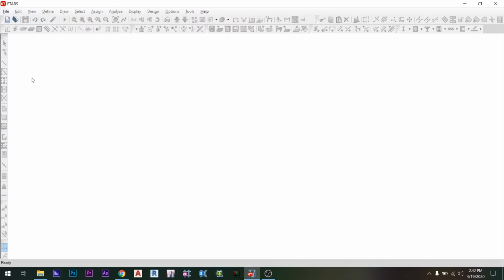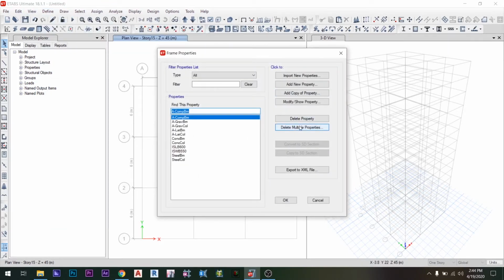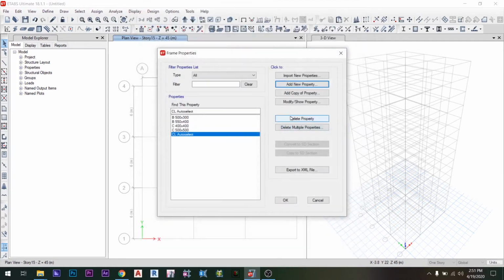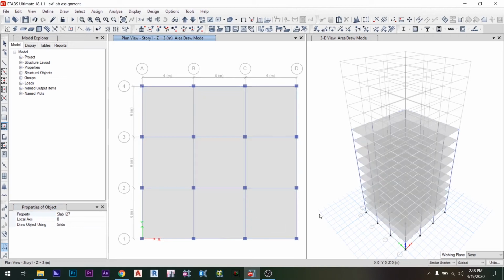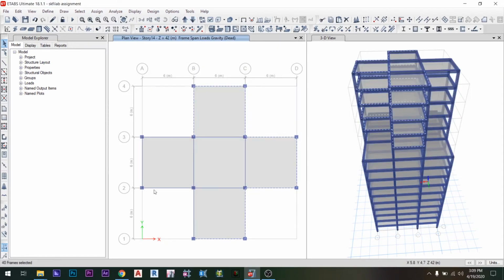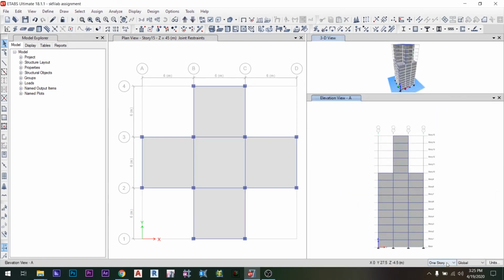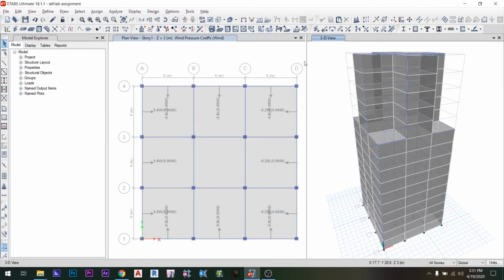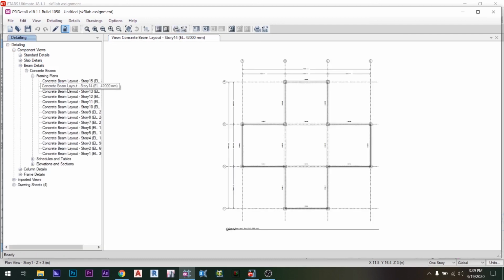Tall Building Design - Project assignment for Skyfi Labs online course - by Poojan Mistry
This video is made by Poojan Mistry of Swarnim Institute of technology as part of the final assignment of Tall Building Design course from Skyfi Labs. The Tall Building Design online video tutorials from Skyfi Labs was used to complete this project.